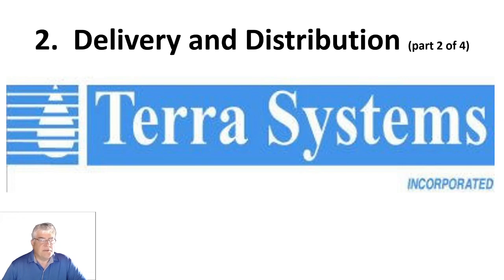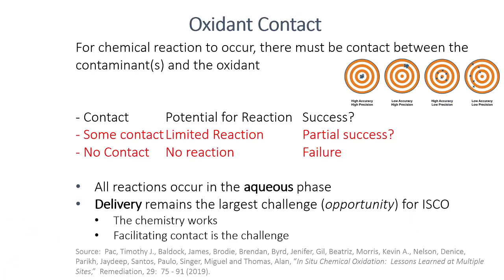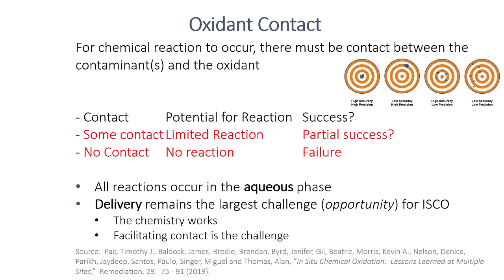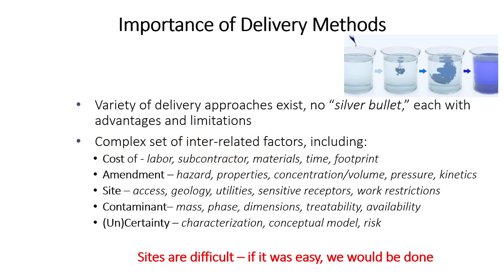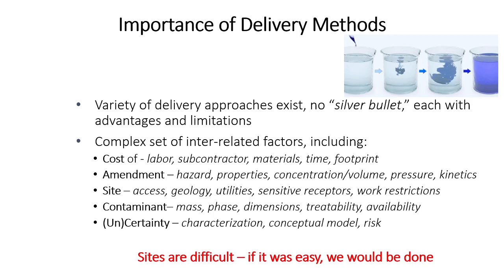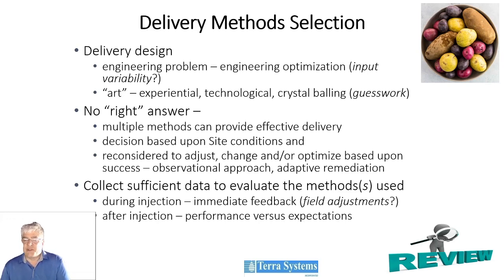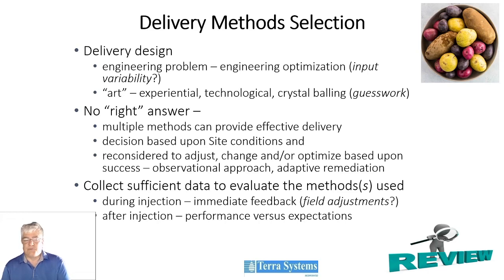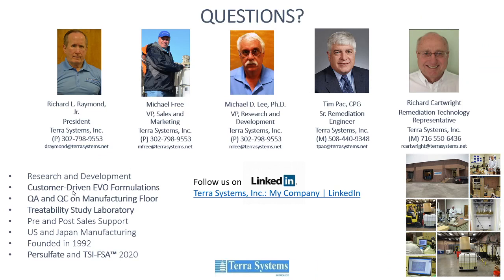ISCO Reagent Delivery & Distribution Video #6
Learn how to optimize the delivery and distribution of your chemical oxidation reagents. For a chemical reaction to occur, there must be contact between the contaminant(s) and the oxidant. Contact = Success. Some Contact only creates a limited reaction = Partial Success. No Contact results in no reactions = Remediation Failure.

All reactions occur in the aqueous phase. Reagent delivery remains the largest challenge (opportunity) for In Situ Chemical Oxidation (ISCO). The chemistry works in a laboratory beaker with adequate mixing. Facilitating direct reagent contact with the contaminants of concern (COC) is the challenge.

Good news is that there are a variety of approaches to deliver reagents. Bad news is that there is no universally applicable "single silver bullet" available. Each delivery method has its advantages and disadvantages. Selection of the optimum delivery method is based on a complex set of inter-related factors, including: 1. Cost of the labor, subcontractor, materials, time and footprint; 2. Amendment hazard, properties, concentration/volume, pressure and kinetics; 3. Site conditions such as access, geology, utilities, sensitive receptors, and work area restrictions; 4. Contaminant issues such as mass, phase, dimensions, treatability, and availability; and 5. Certainty/Uncertainty issues such as characterization, conceptual model and risk.

Real world sites are difficult. If it was easy we would already be done!

Three summaries of delivery methods are illustrated. 1. "Passive", 2 "Active" and 3. "Destructive".
Passive delivery methods include: infiltration, constant head, push-pull and dissolvable systems.
Active delivery methods include:  positive pressure injection, increased temperature injection and other electro kinetic mass transfer systems. Destructive delivery methods include: excavation, soil mixing, and fracturing.

Delivery methods selection is discussed in detail. Note that design is an engineering design problem, which can be somewhat optimized dependent on site variability conditions encountered. In the real-world, delivery design is both an "art" and a "science". There is no "right" answer. Multiple methods can provide effective delivery. Decisions are typically based on site conditions that might require total method reconsideration, timely adjustments, or changes made based on feedback encountered in the field. During injection immediate feedback is vital. After each injection, performance should be compared versus expectations.